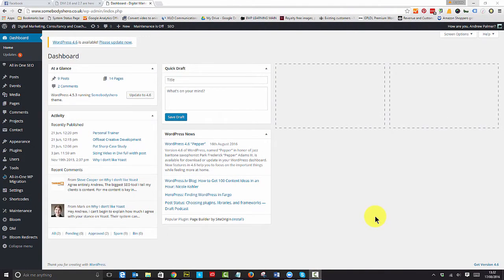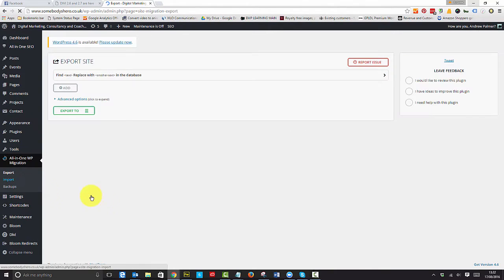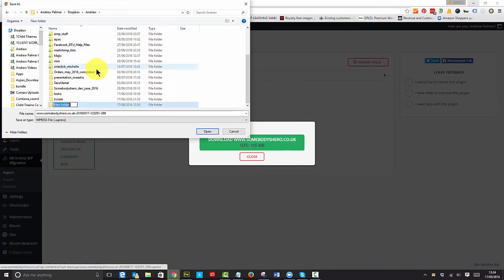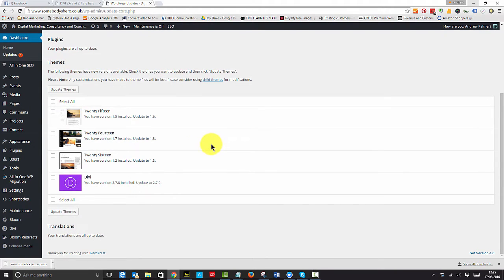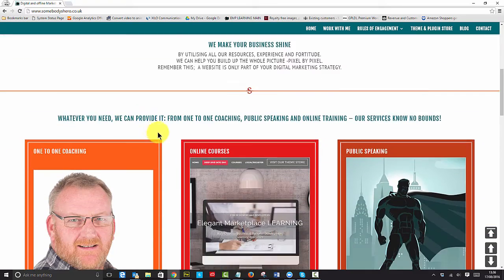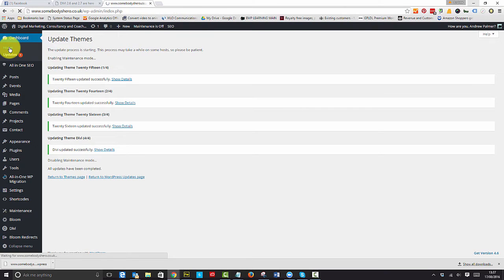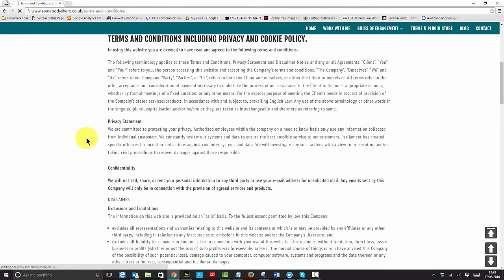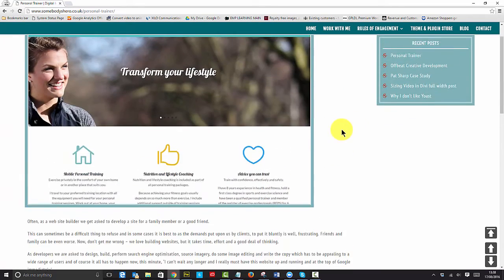update WP and Divi Plus Back UP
A quick video to help you update your Divi theme properly especially when there is a wordpress update as well. There's a little bit about backups too. :)